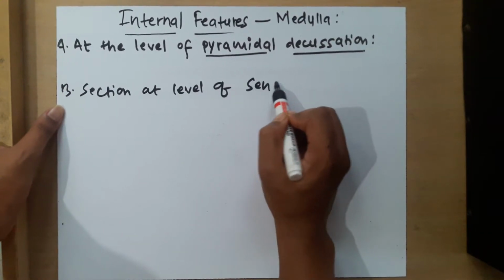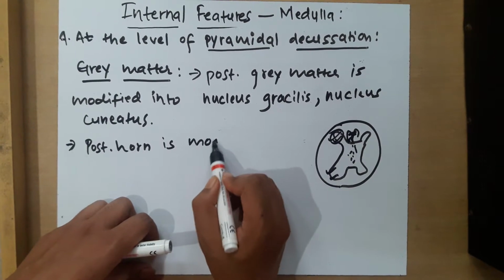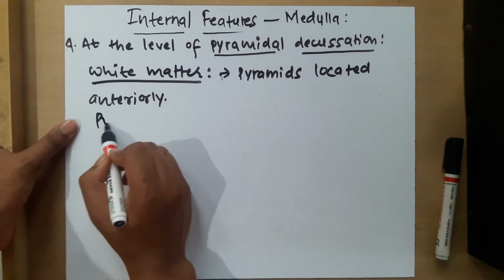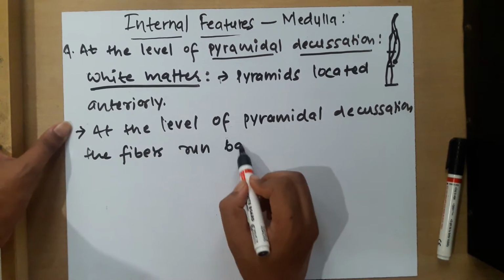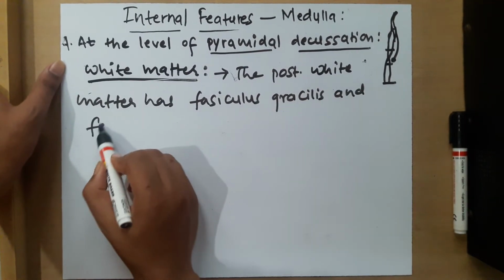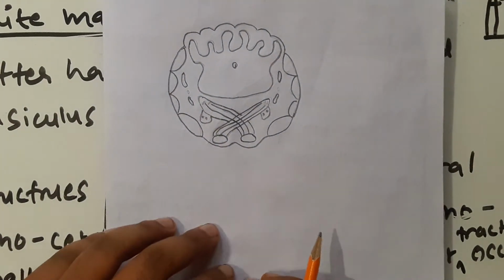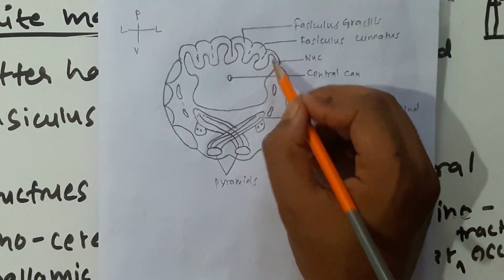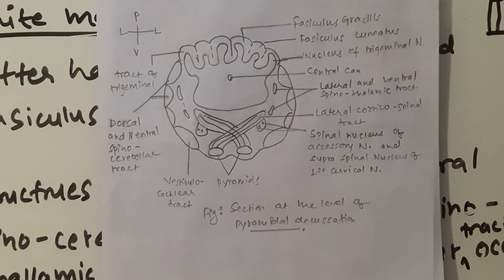Internal features of medulla( pyramidal decussation)🔥| brain stem anatomy for medicos | doctorstobe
This video discusses about the anatomy of brain stem and its parts i.e medulla , pons , midbrain